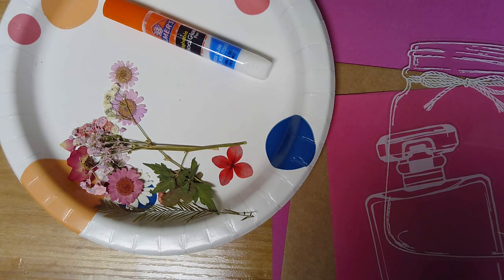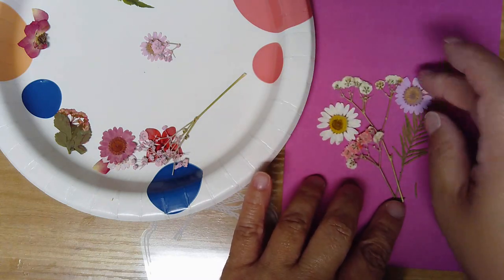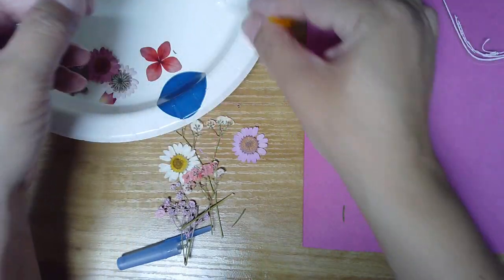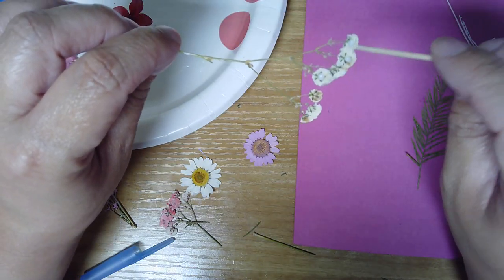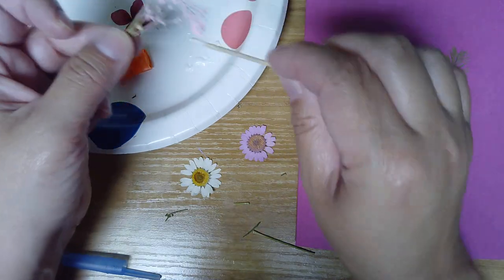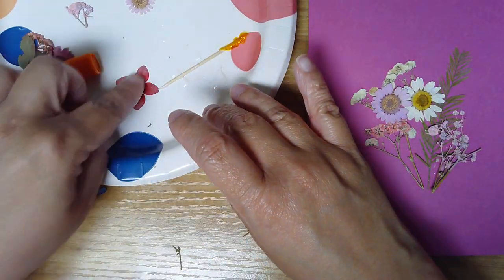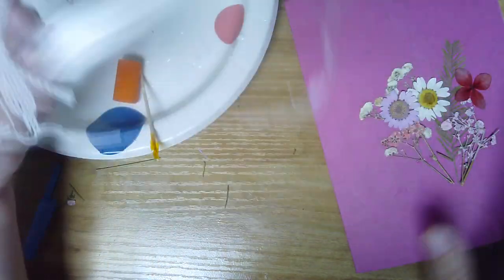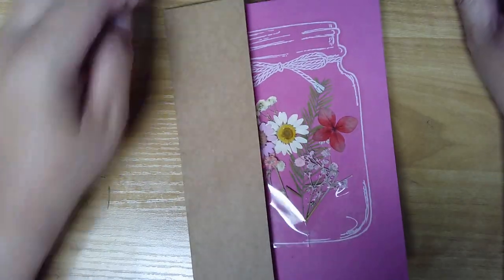Home Makers: Pressed Flower Cards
Home Makers is a monthly craft program for those unable to attend the library for medical reasons. Craft supplies may be picked up by residents, or we can drop them off! This month, we're decorating cards with pressed flowers.

This program is possible thanks to the support of the Friends of the Pflugerville Library.